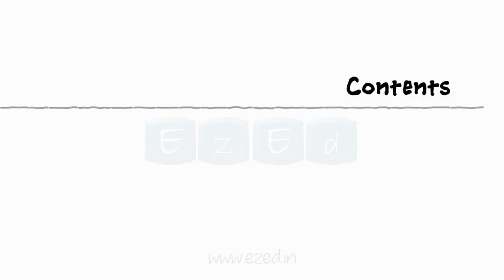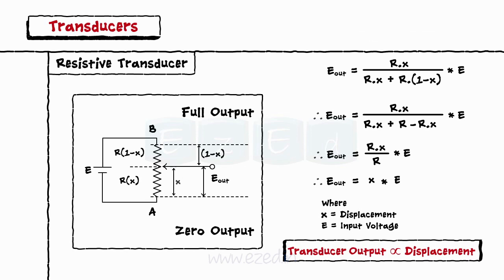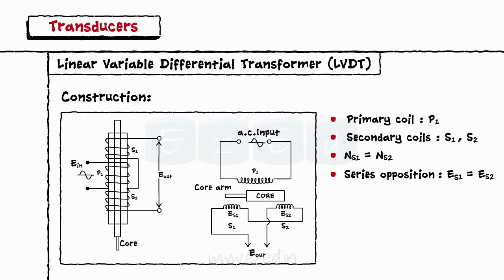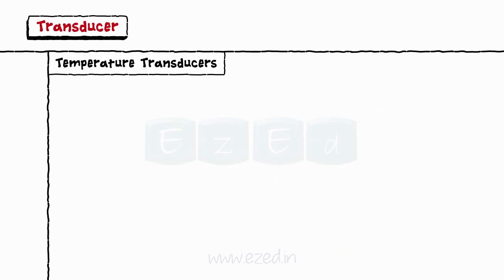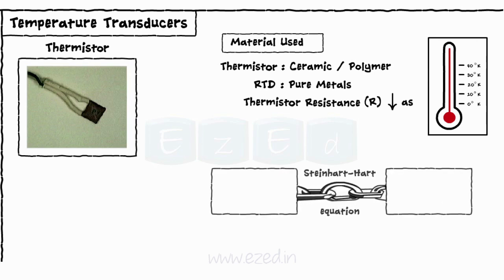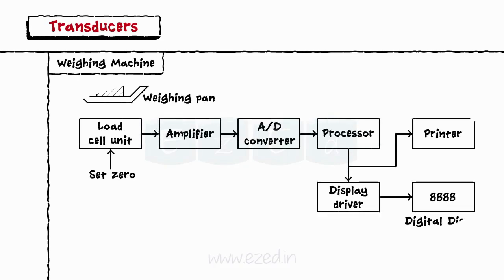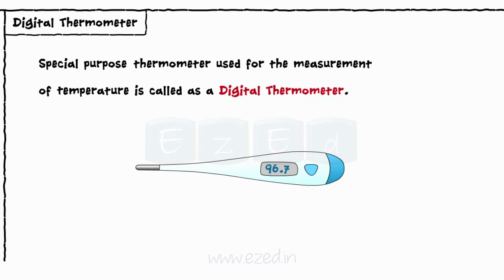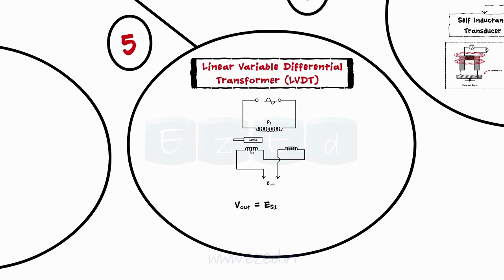Transducers - Electrical, Mechanics & Thermal - Resistive & Inductive Transducer - PhotoTransistor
-Transducers
- Types of Transducers
      - Electrical Transducer
      - Mechanical Transducer
      - Thermal Transducer
- Resistive Transducer
- Inductive Transducer
- Liner Variable Differential Transformer (LVDT)
- Phototransistor
- Temperature Transducer
- Strain Gauge
- Load Cell
- Weighing Machine
- Digital Thermometer